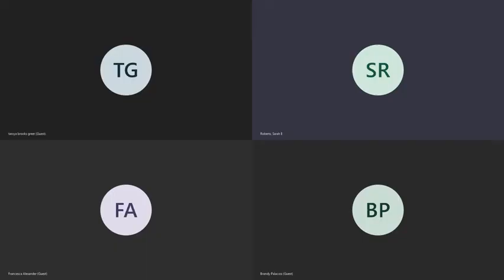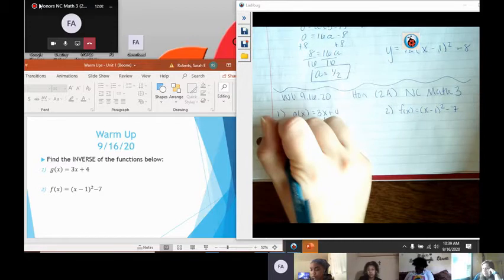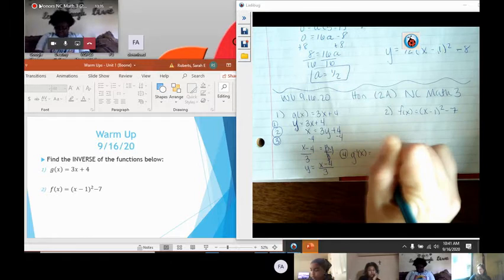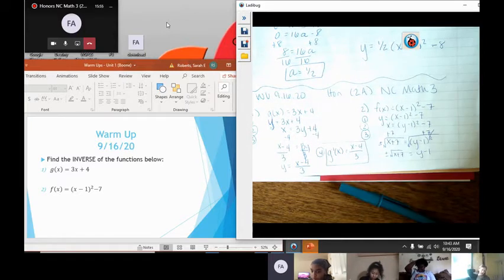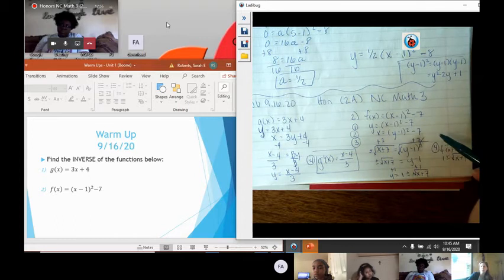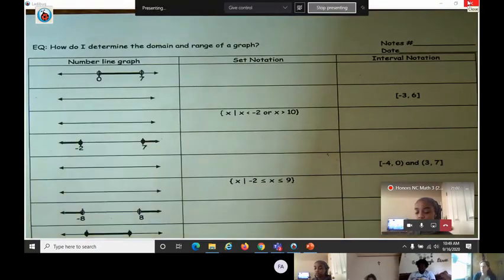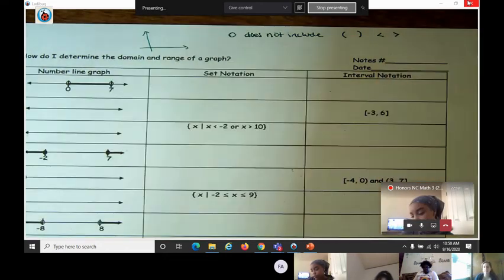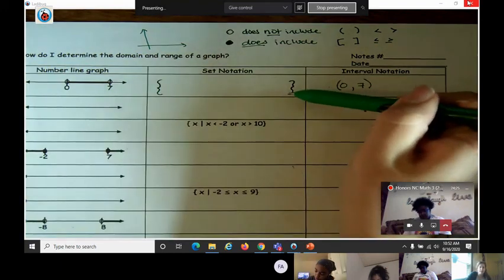Hon NC Math 3 (2A) 9.16.20 (Part 1)